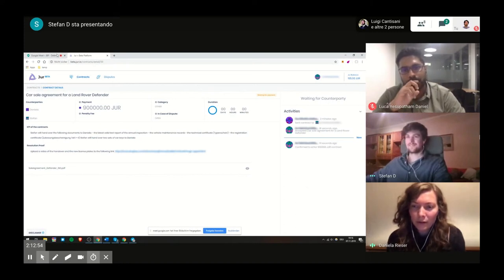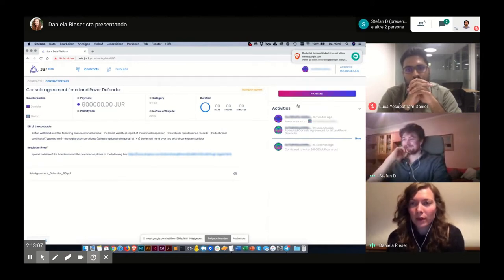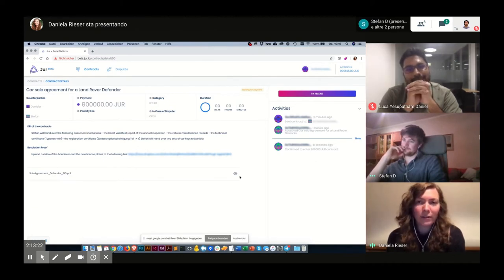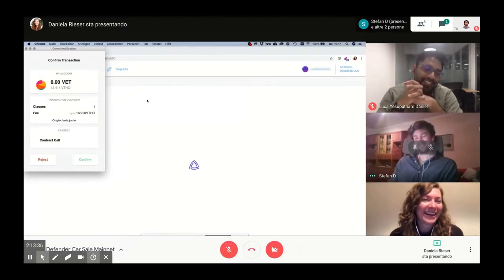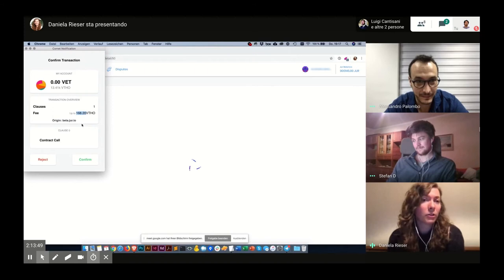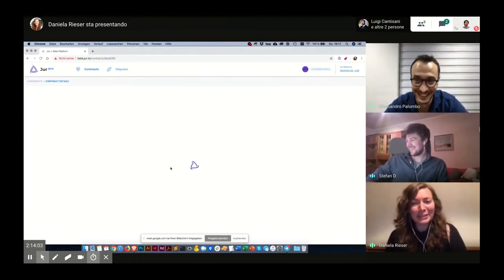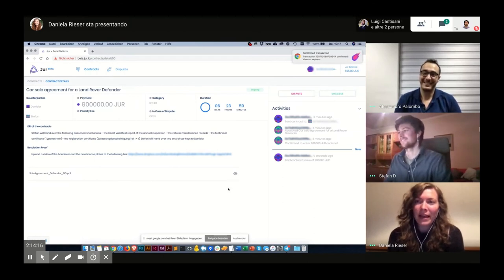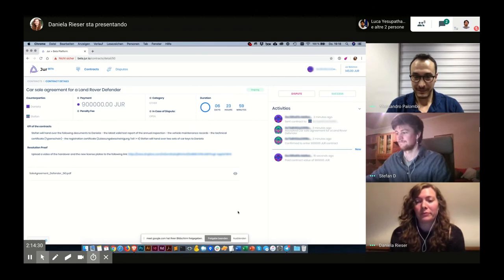Jur Beta Platform - Tutorial - PART 8: Payment into the smart contract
Eighth video of a series for creating a smart legal contract on blockchain with the Jur Beta Platform

This video shows the historic moment where Daniela confirms payment on the blockchain. After confirming in her browser plugin, the transaction is complete! A vehicle between privates has been successfully sold on blockchain, for the first time, thanks to the smart legal contract technology.

- The Jur Defender Lands on Hackernoon